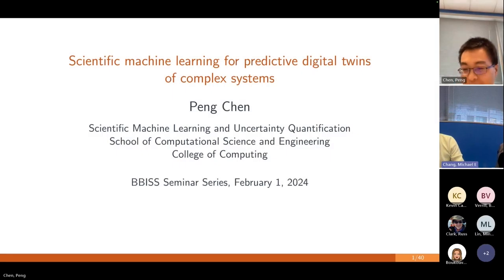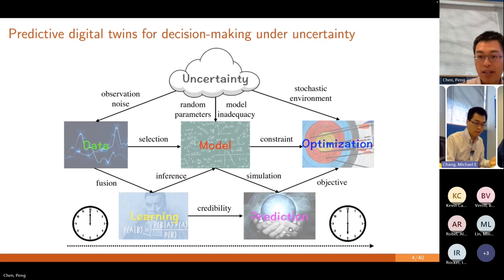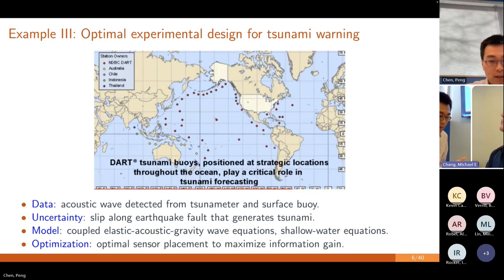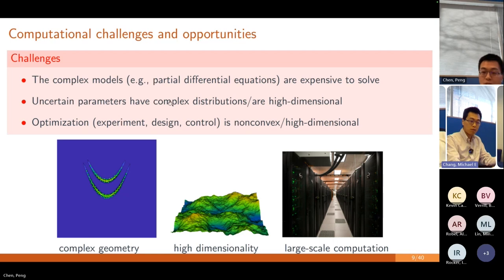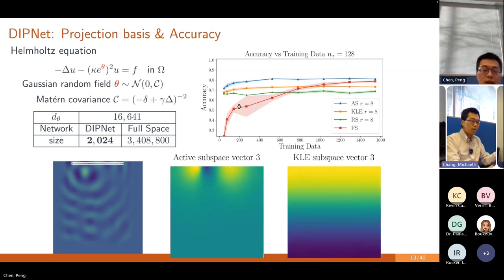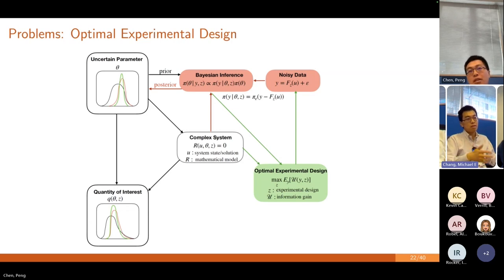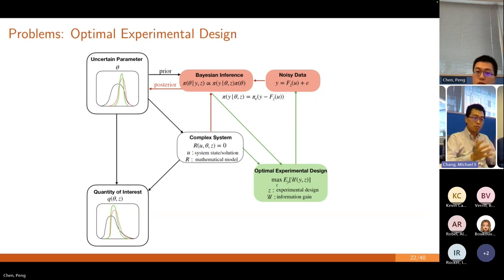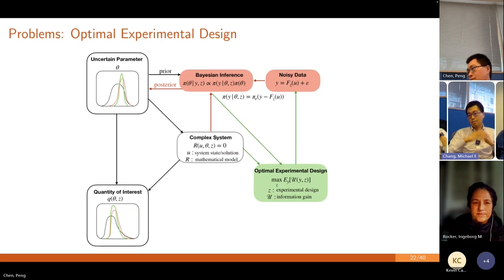Scientific Machine Learning for Predictive Digital Twins of Complex Systems | Peng Chen | BBISS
Predictive digital twins virtually represent complex physical systems by learning predictive models of the system from sensor data and enable decision-making to optimize future behavior under uncertainty. Peng Chen will present the key technology of scientific machine learning to enable predictive digital twins with applications to geoscience, materials science, natural hazards.

Peng Chen is an assistant professor at the School of Computational Science and Engineering. His research is driven by challenging problems that involve data-driven modeling, learning, and optimization of complex systems under uncertainty, and focuses on scientific machine learning, uncertainty quantification, Bayesian inference, experimental design, and stochastic optimization.

The Brook Byers Institute for Sustainable Systems hosts a Seminar Series to bring together the community of sustainability researchers at Georgia Tech, and to highlight their work to a broader audience. Learn more by connecting with us!